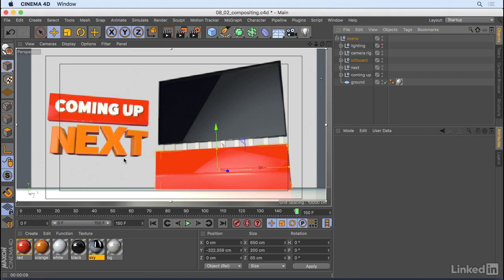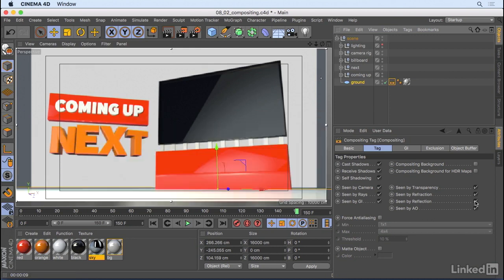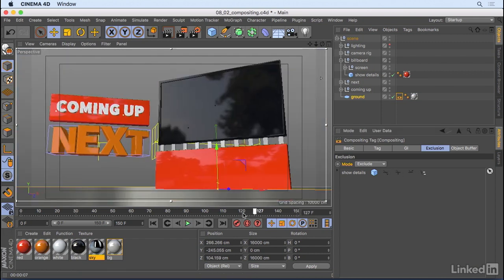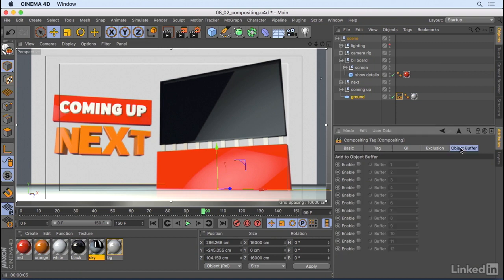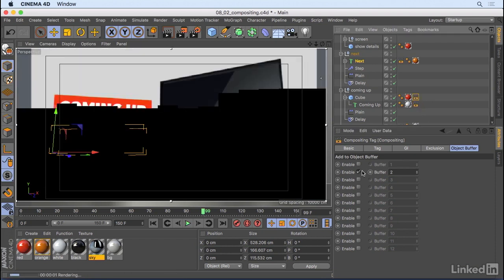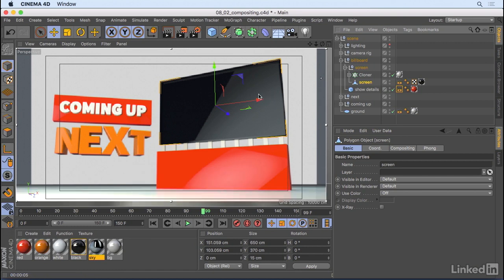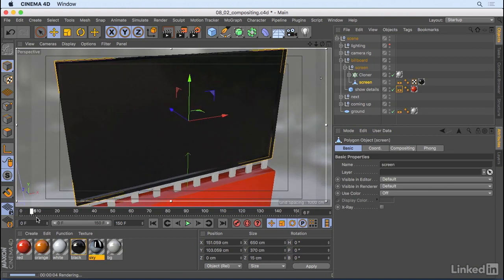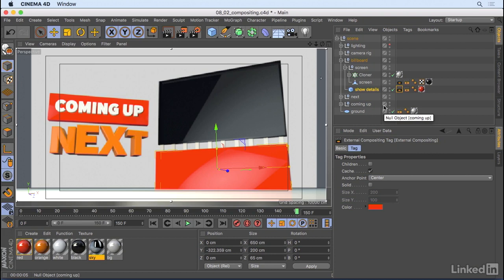CINEMA 4D R18 Tutorial 041 Compositing tags